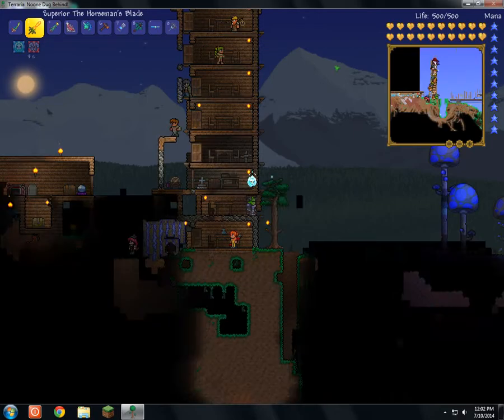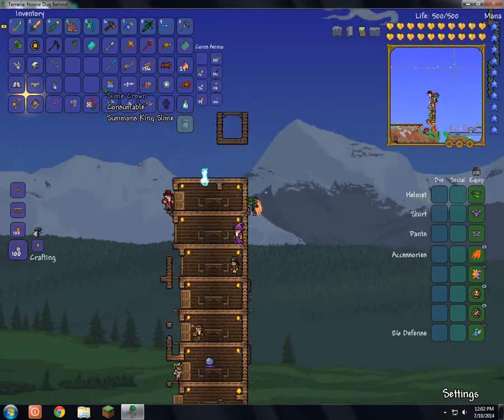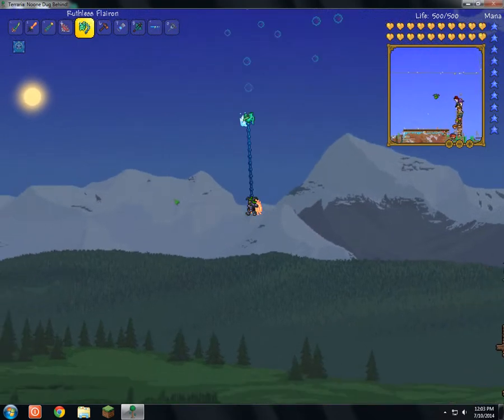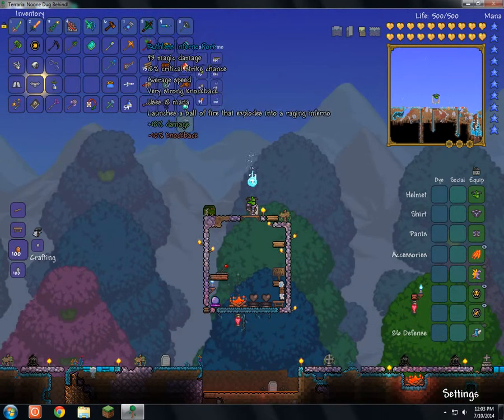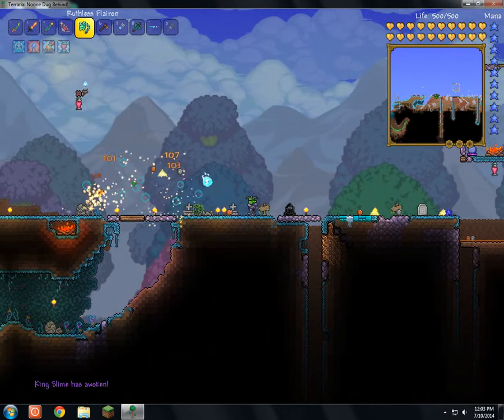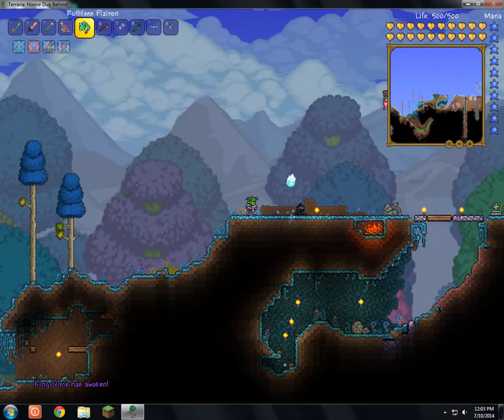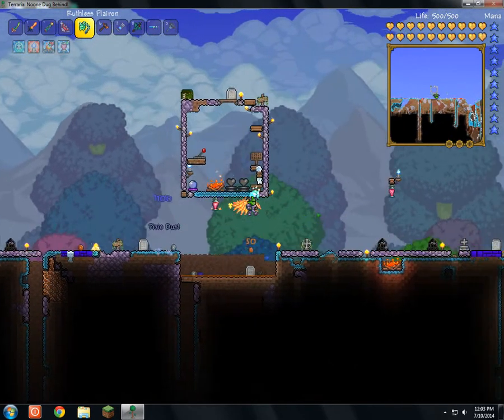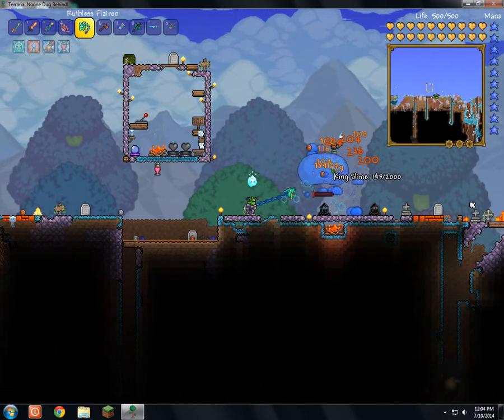Terraria King Slime Speed kill (2 seconds)!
Hey guys in this video im doing a King Slime speed kill. Hope you Enjoy!